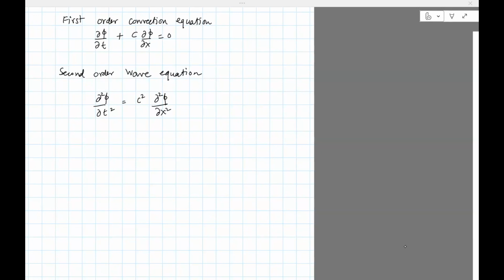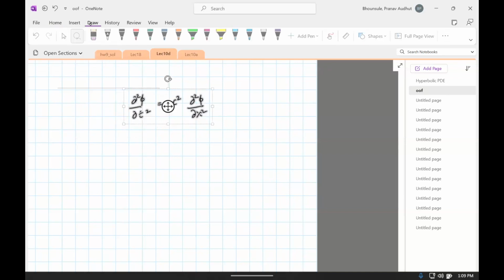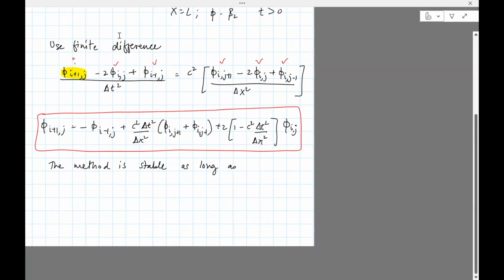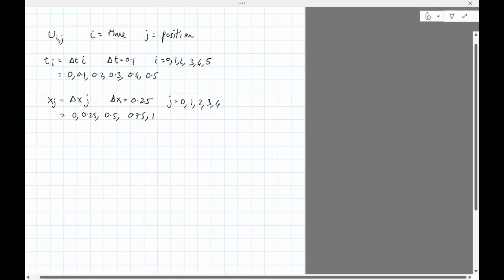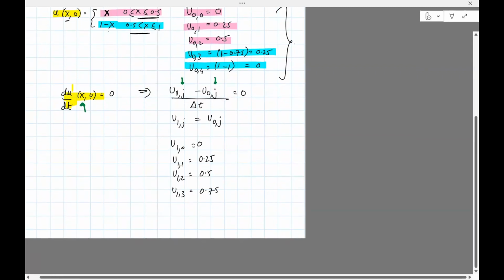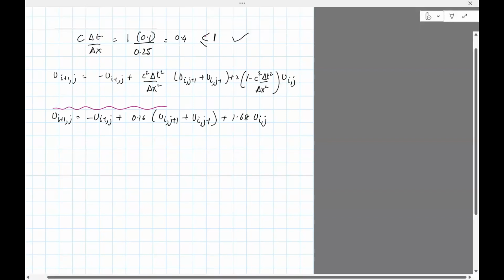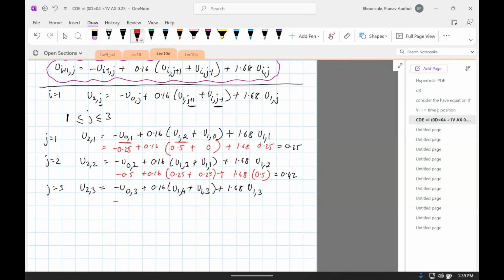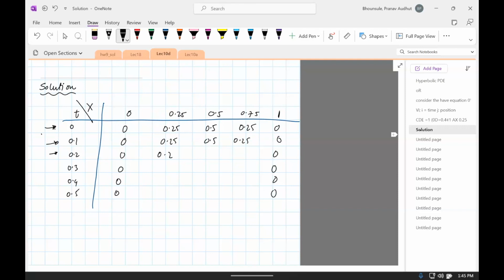Numerics Lec10d: Hyperbolic Partial Differential Equations (Fall 2023)